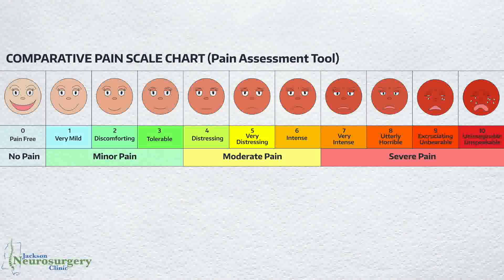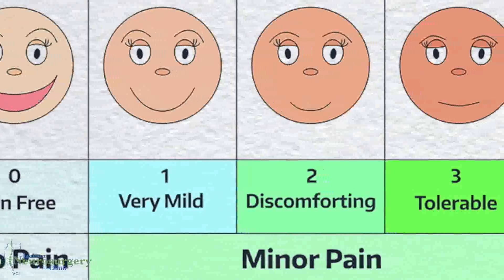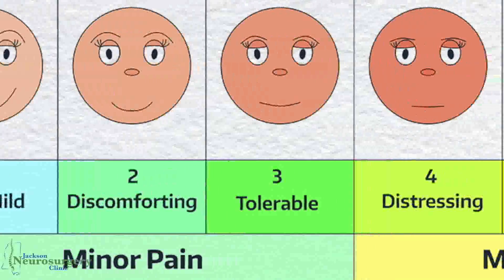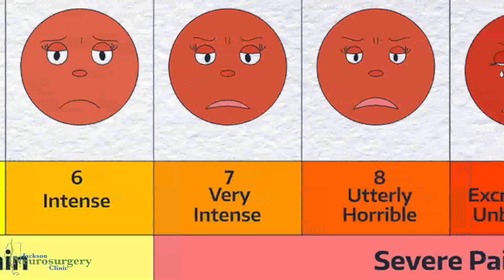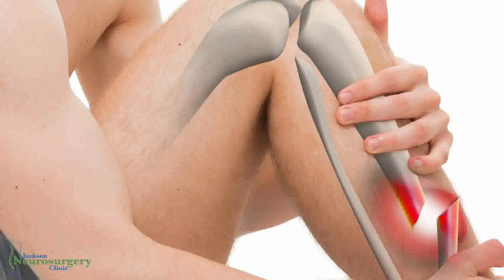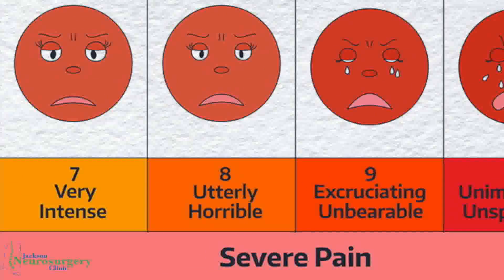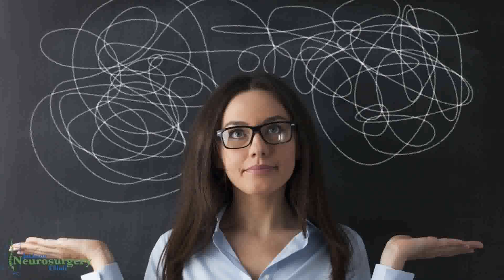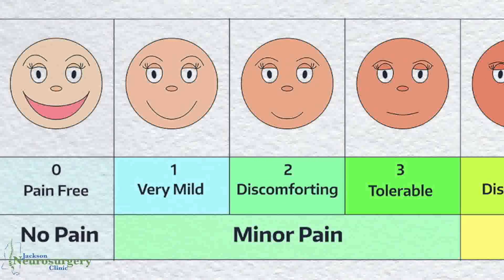Pain Scale: What does it Mean?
Doctors often use a 0-10 pain scale to describe the level of pain.  However, many patients and even some health care providers do not understand what the numbers actually mean.